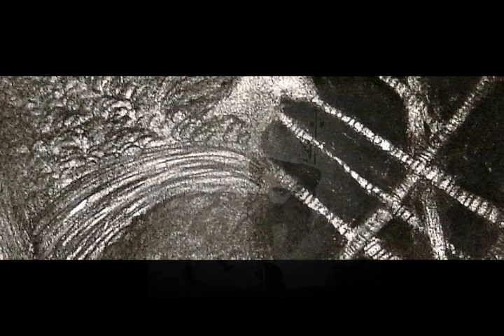Nicotine - Ani DiFranco Cover - VB & WW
Nicotine - Ani DiFranco Cover

waitswatcher: guitar, framedrum, shaker

"Nicotine"

I hate you sometimes
But I love to be your queen
You are my muse
Got me smoking nicotine

I watch you sometimes
From oh so far away
But I can't forget you
Or anything you said

You sang that song in my ear
And it tickled those tiny hairs

Love is a puzzle
Some pieces they adjoin
It's not like that with us
But I keep flipping that coin

Or anything you say